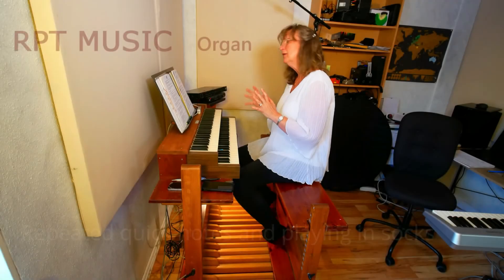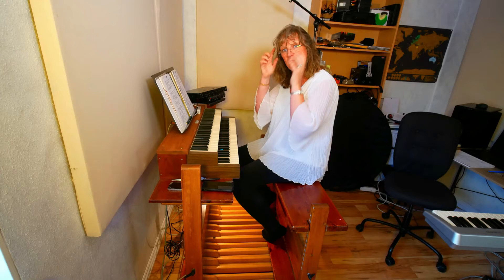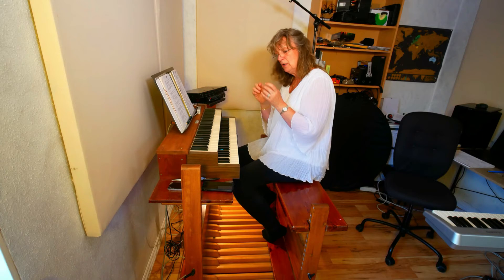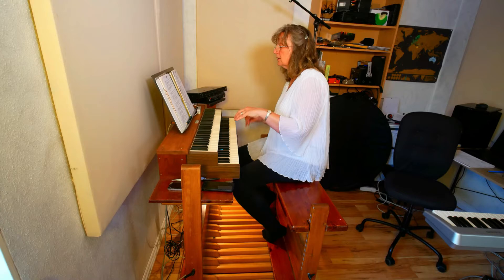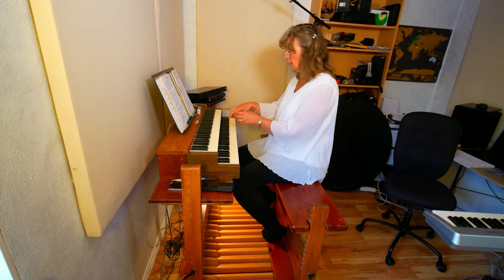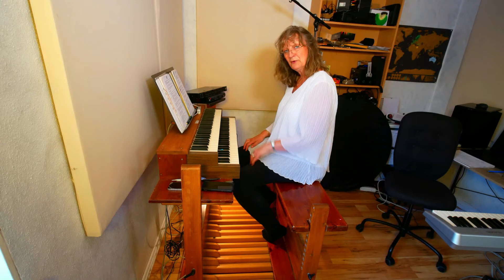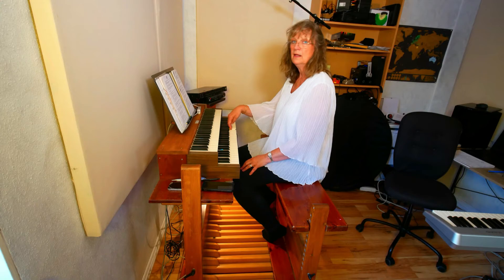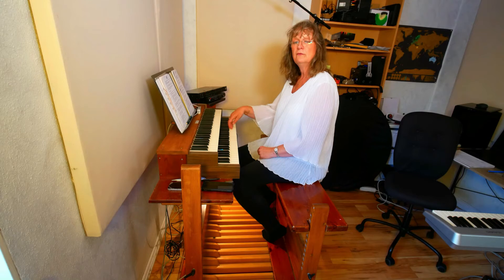Part 4. Lecture. Repeated quick notes and Playing in socks. Relaxed Playing Technique.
In part 4 from a lecture for the Suzuki Teacher Conference in Melbourne, Australia, July 8, 2021, I speak about  how to teach the repeated quick notes in the Twinkle Variations, and why and how we let the children play in socks in the beginning.